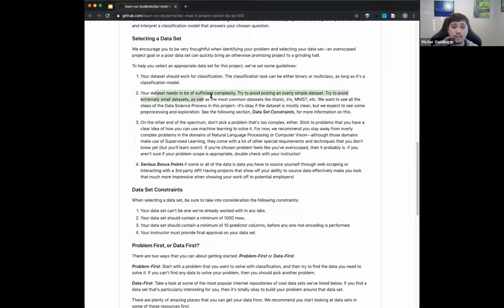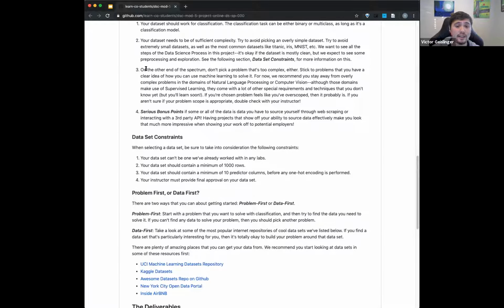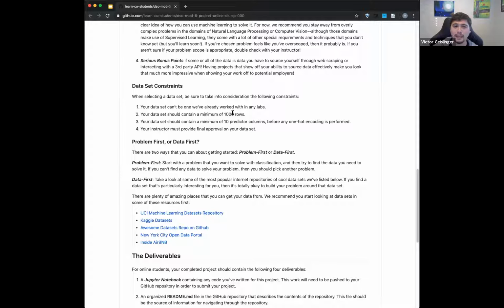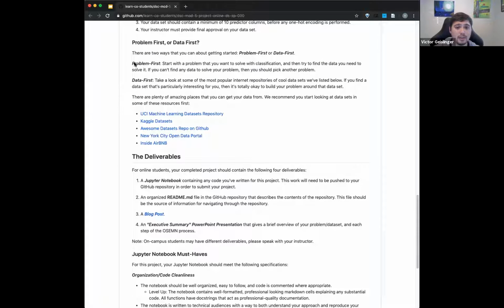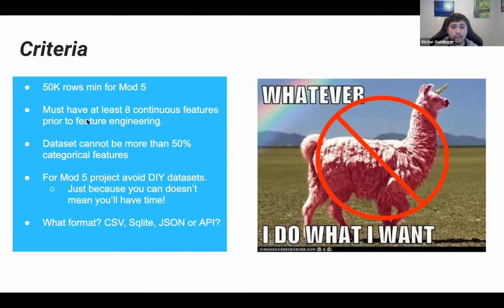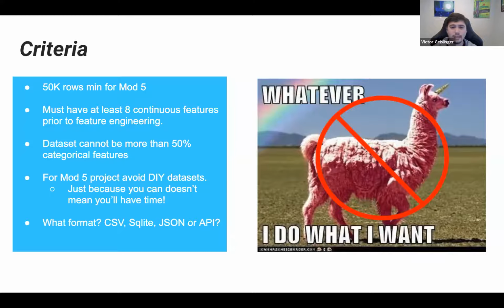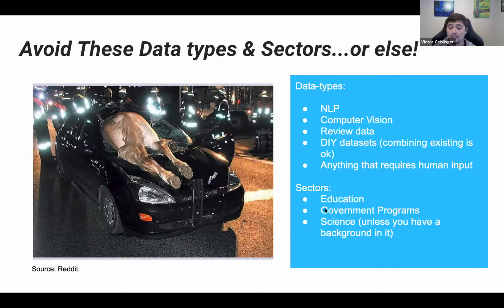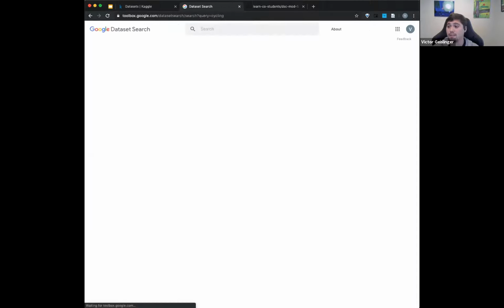M5 Project 20191112 pt04